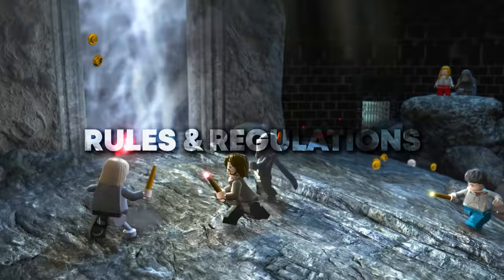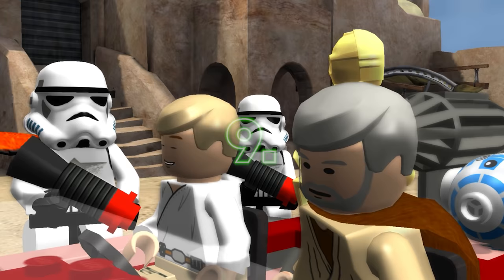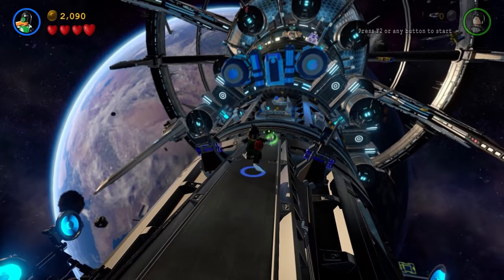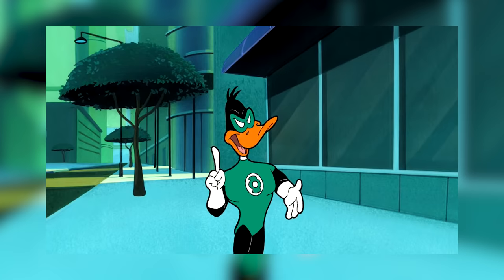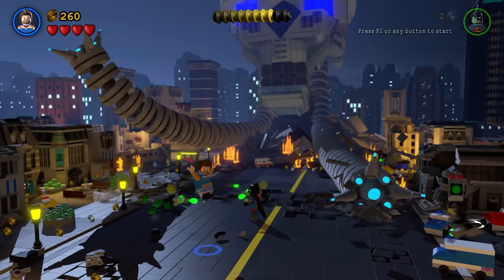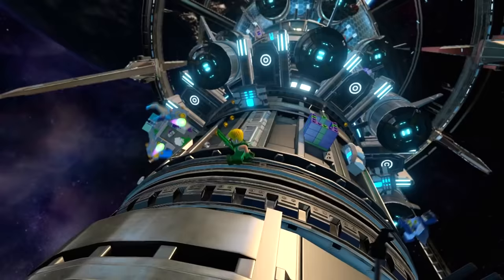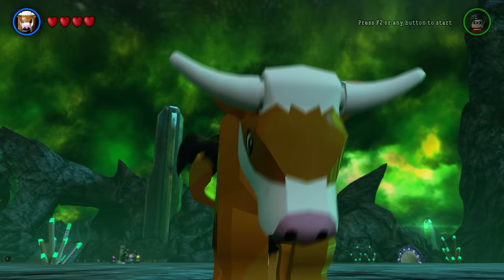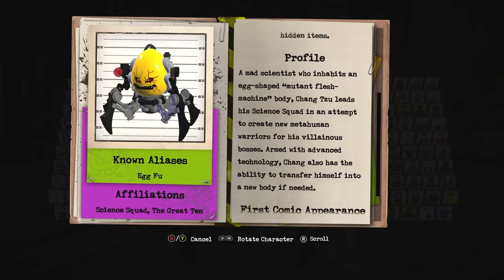TOP 10 Strangest Characters In LEGO Games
Lego games behold many strange characters from lego star wars games to lego marvel they are many wild and wacky characters implemented into lego

Timestamps-
0:00 LEGO Games
0:46 Introduction
1:06 Rules & Regulations
1:25 Top 10